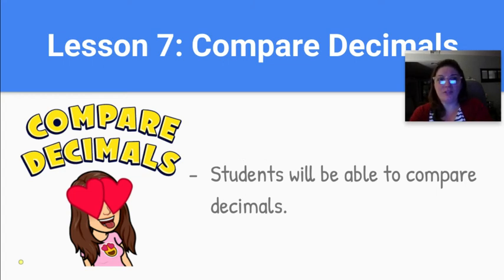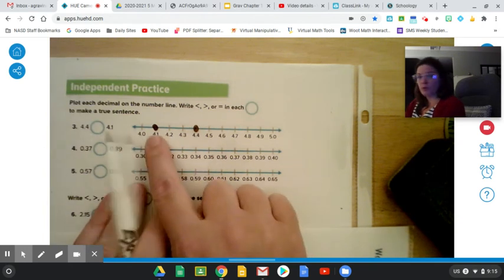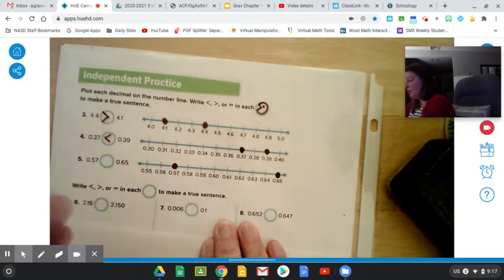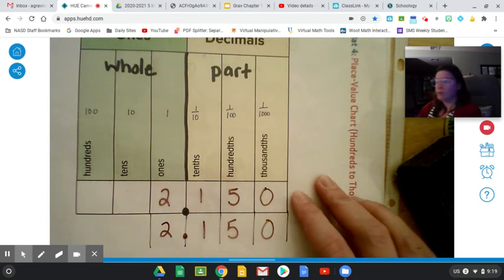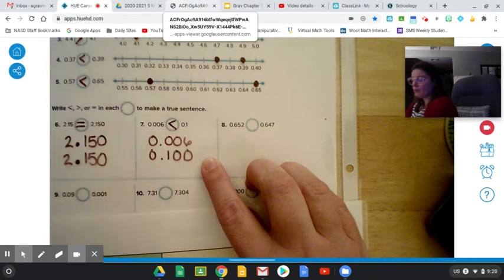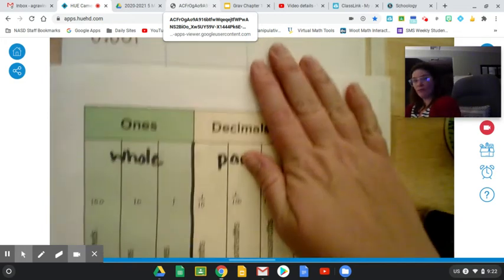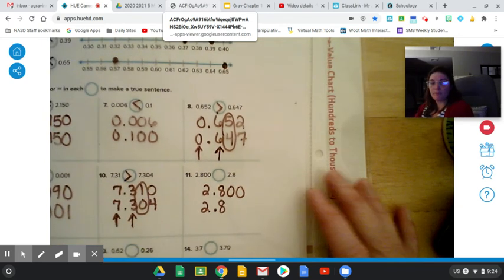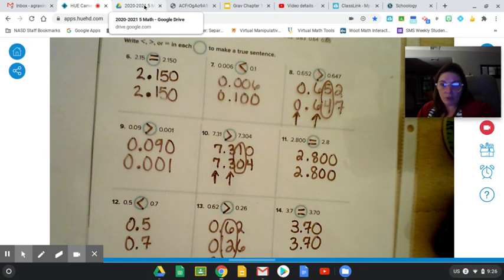My Math Lesson 1.7 - Comparing Decimals